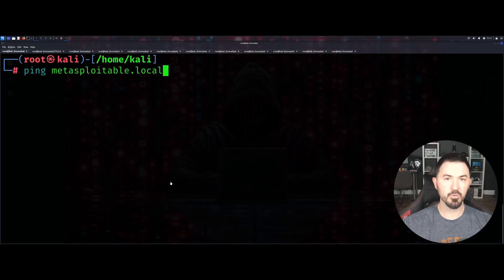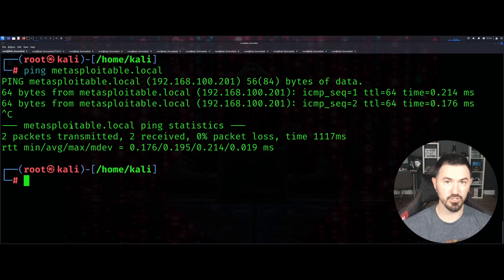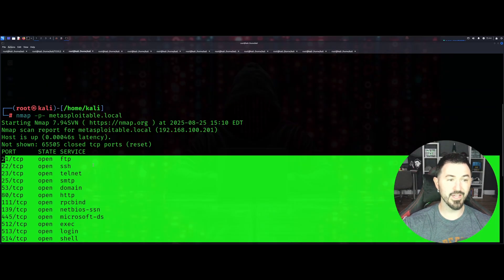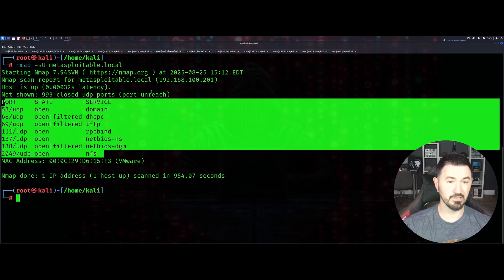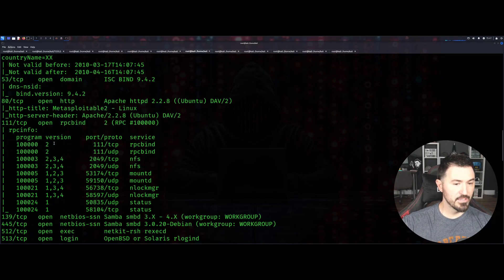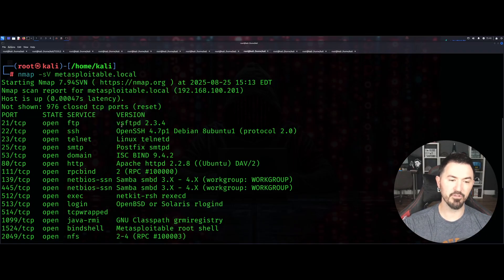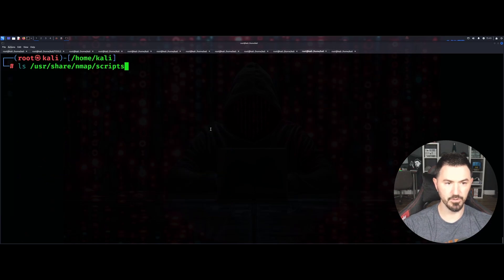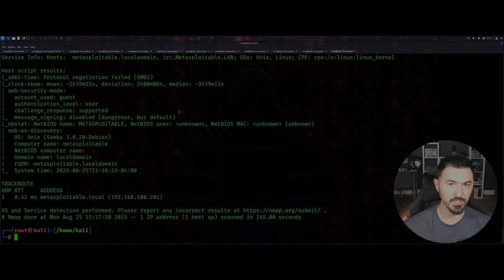NMAP Commands Every Hacker Should Know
In this video, InfoSec Pat provides essential Nmap commands for those interested in penetration testing and cybersecurity. He offers a step-by-step Nmap tutorial for beginners using a terminal interface, making it easy to learn network scanning.

Interested in one-on-one coaching / Mentoring with me to improve your skills and receive career advice?

📱Social Media📱

🌎FOLLOW ME ALLOVER ➡IG: @InfoSecPat , Twitter: @InfoSecPat

All my videos are intended for educational and learning purposes. Please always have permission to do an assessment on your target or client. I do all my videos in my home lab. I have full permission to my home network lab and VMs. Thank you, and let's have fun learning together!